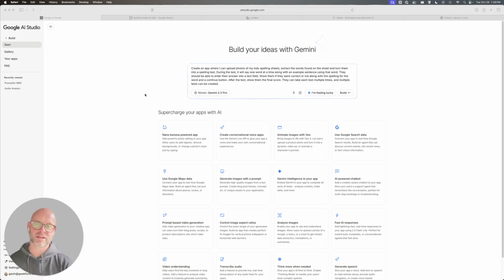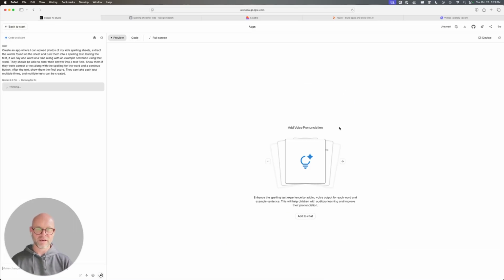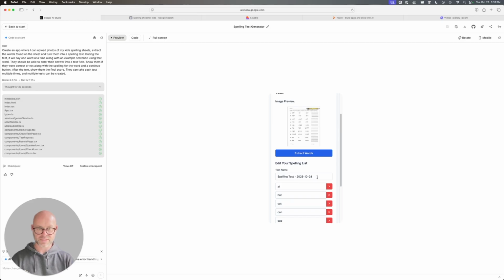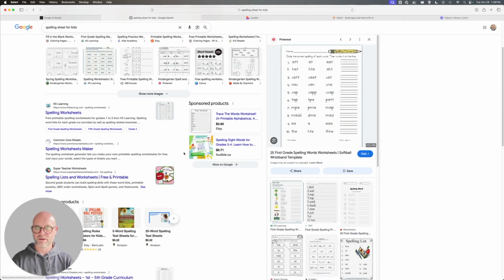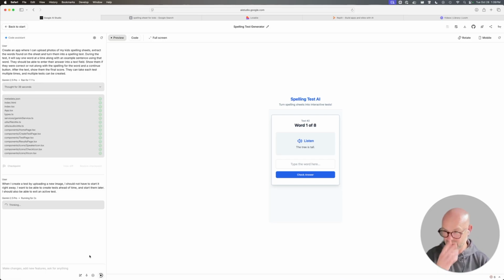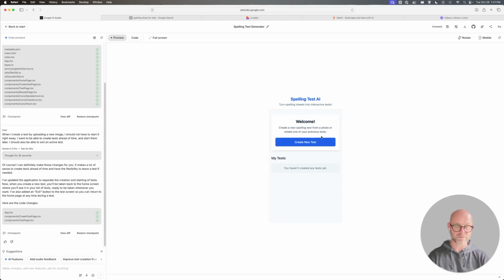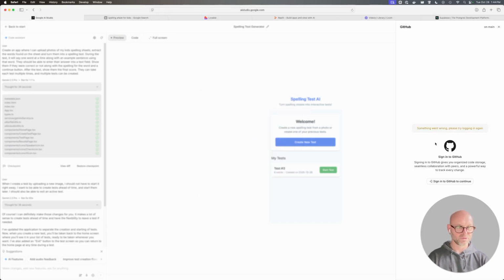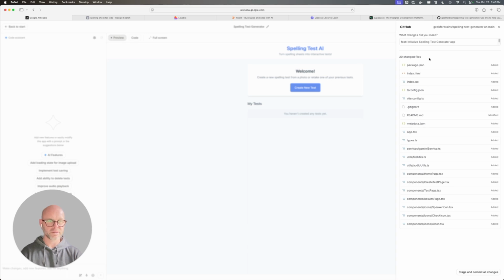Vibe coding with Google's AI Studio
Decided to give the updates to Google's AI studio a try by vibe coding a spelling-test app for my kids! Join me as we stumble through making it in realtime together, quirks and all.